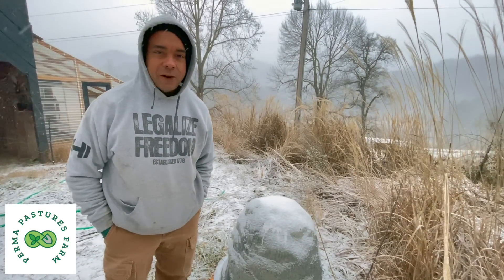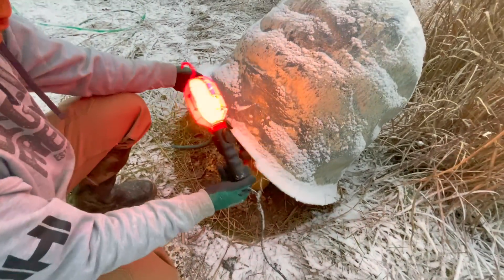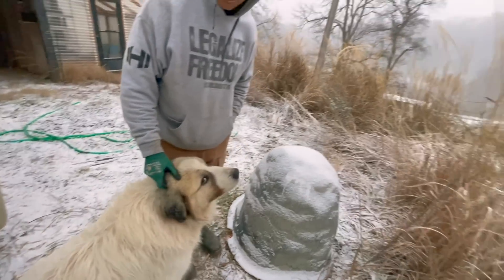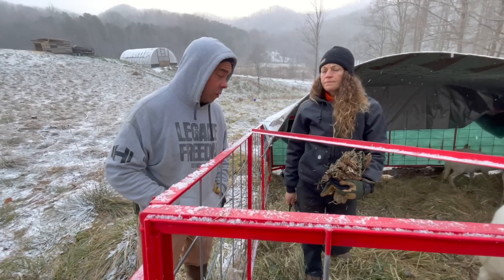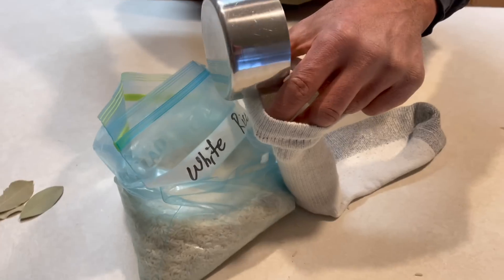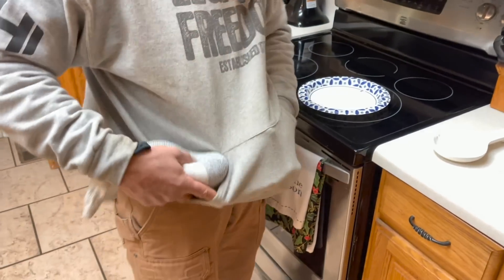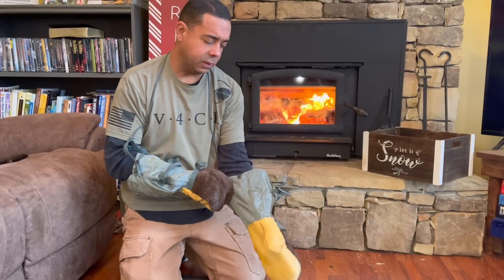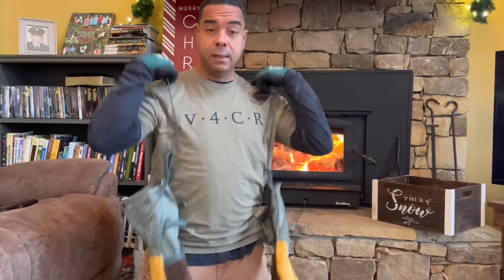Comfrey Hay and Breaking Ice